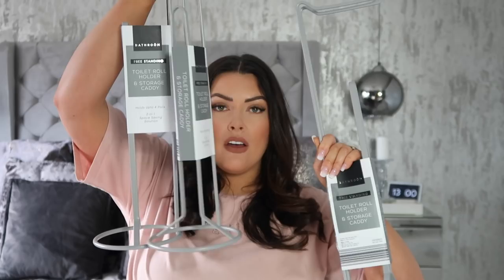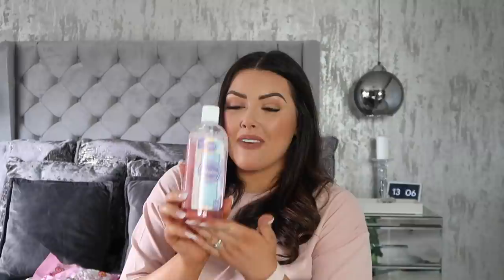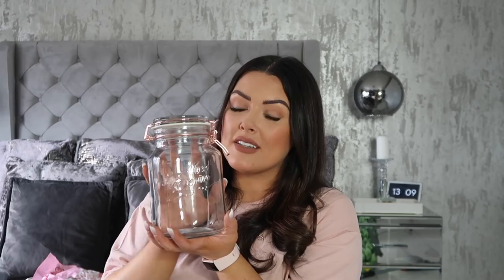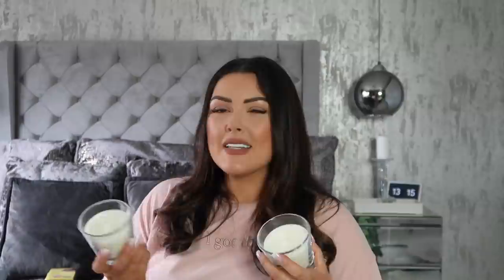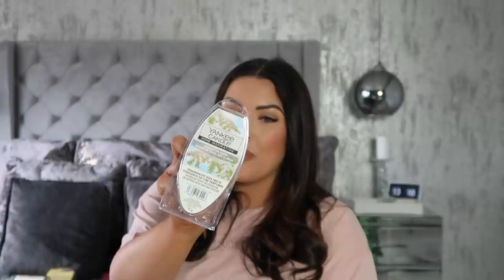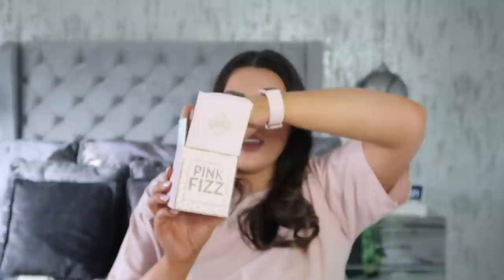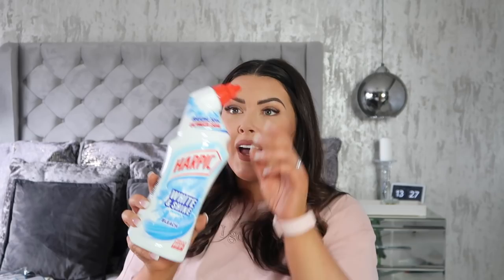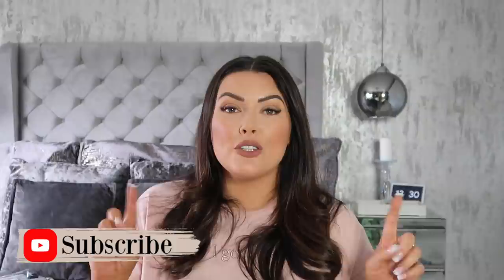HOME BARGAINS HAUL *Cleaning, Candles, Homeware & Snacks* 💗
NEW VIDEOS, TUESDAY, THURSDAY, SUNDAY EVERY WEEK ✨